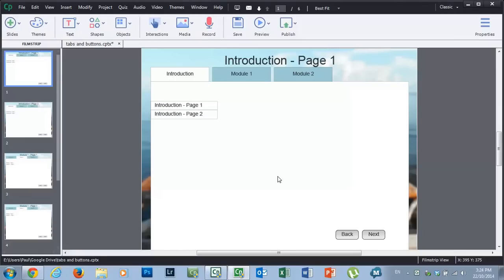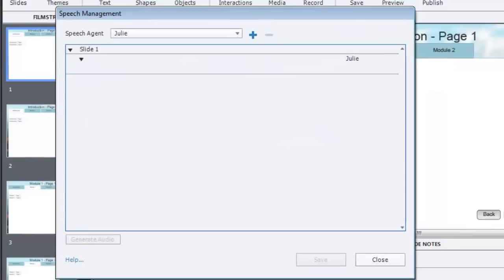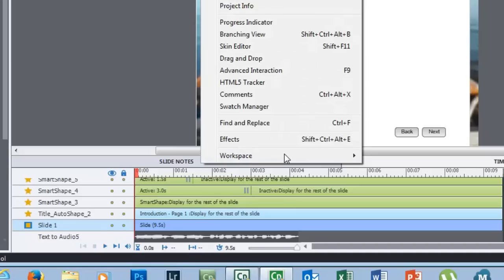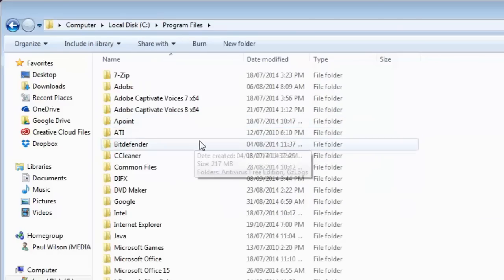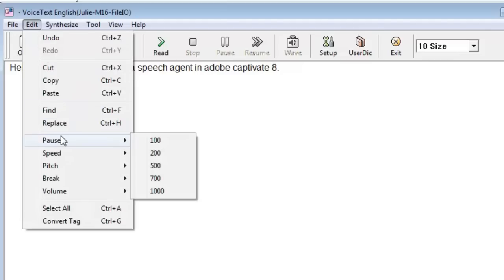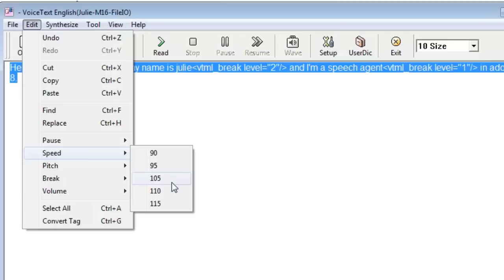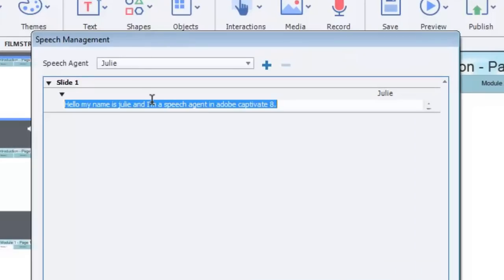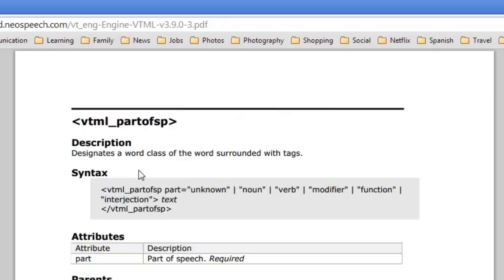Text to Speech Hints and Tips for Adobe Captivate 8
In this Adobe Captivate 8 video tutorial, I review some hints and tips for creating text to speech in Adobe Captivate 8.